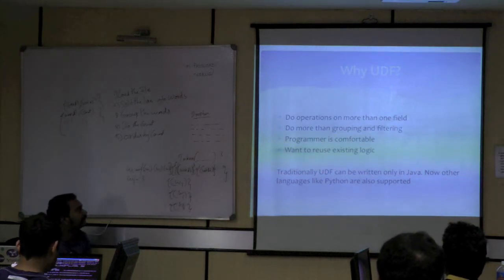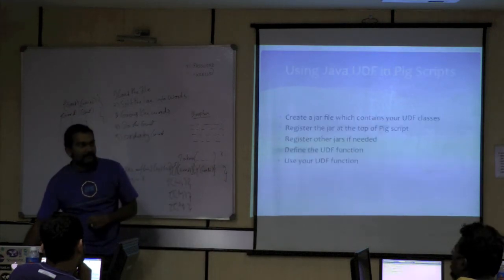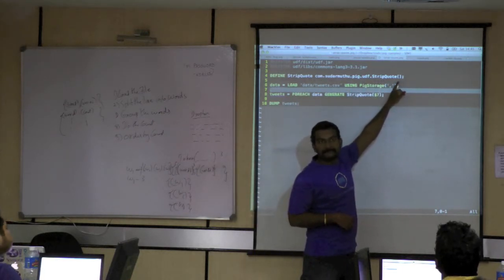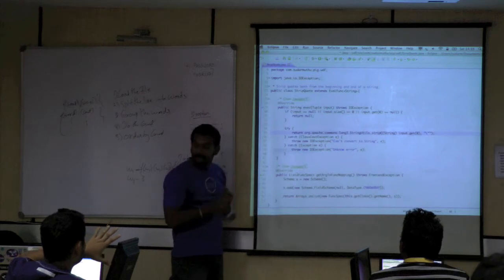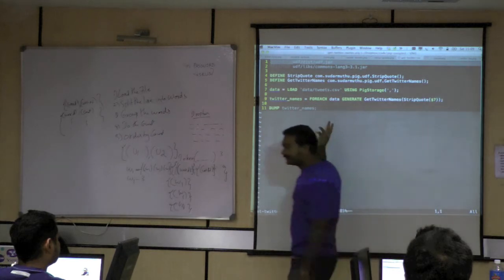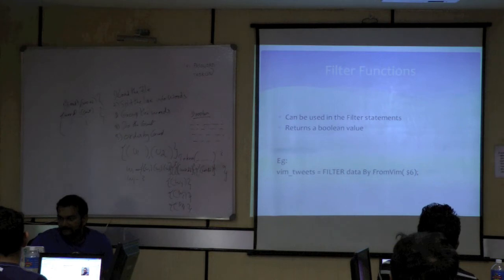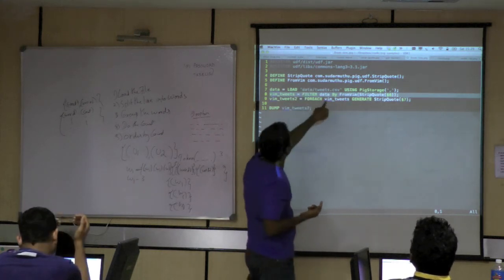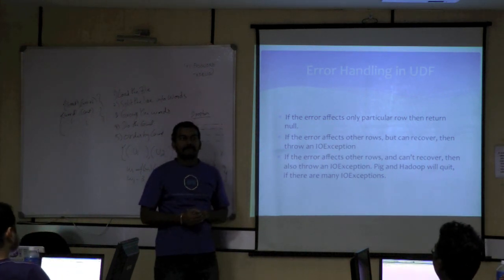Writing UDFs in Pig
Sudar Muthu explaining how to write User Defined Function in Pig.